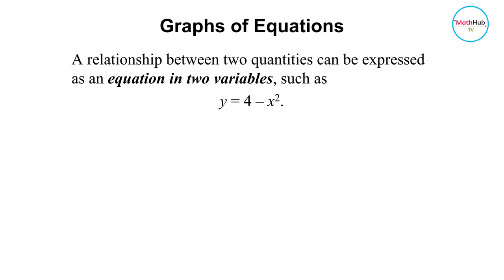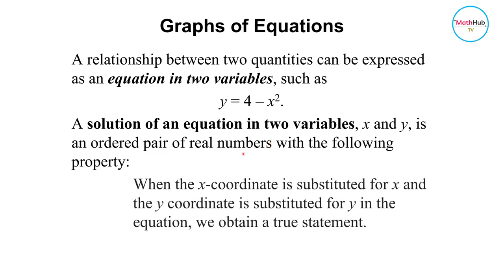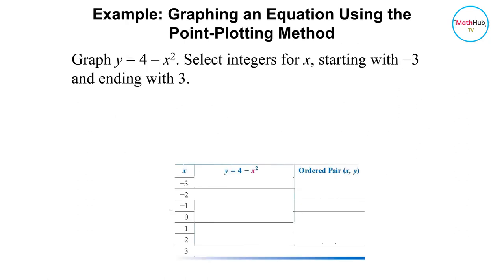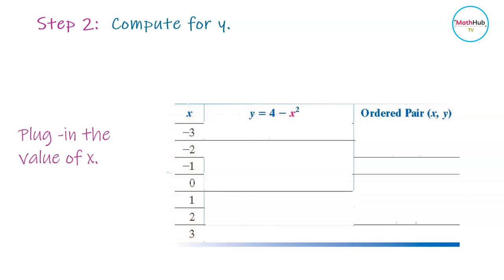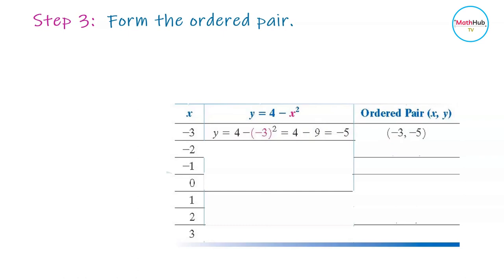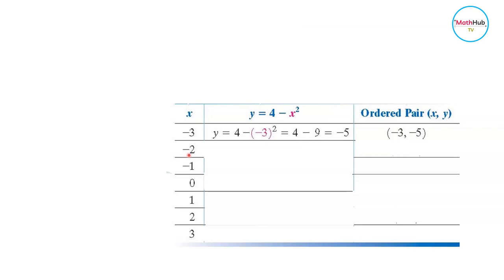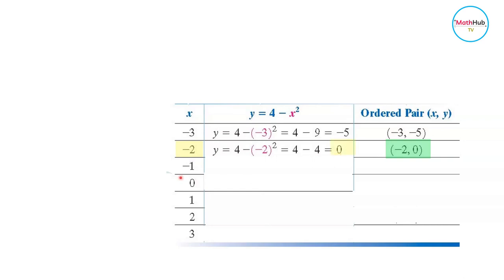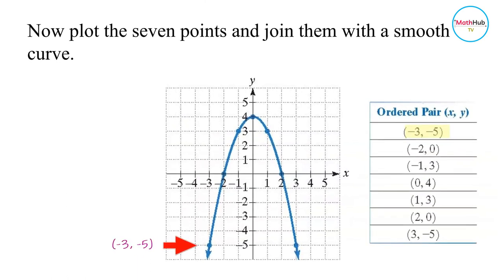How to GRAPH equations EASILY | Graph equations by Point Plotting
In this lesson, we are going to learn how to graph equations easily.  We will graph equations by point plotting.

We give the definition of a graph of an equation in two variables.  Next, we give an example and graph the equation in a cartesian plane.  For this video, we are going to graph a quadratic equation by point plotting.